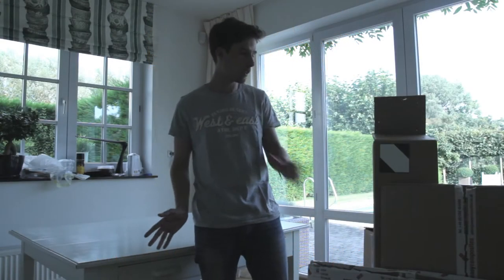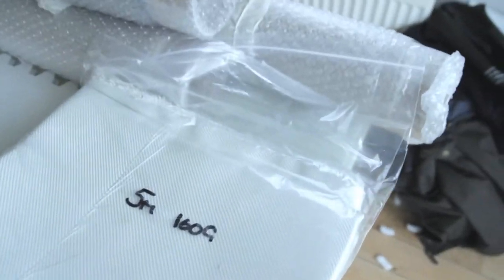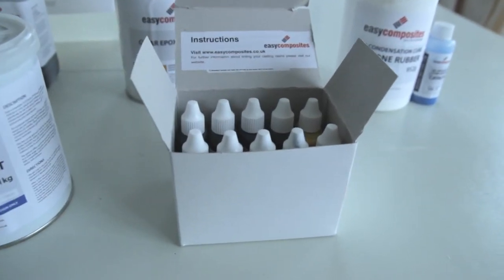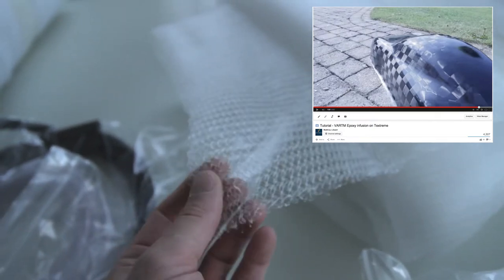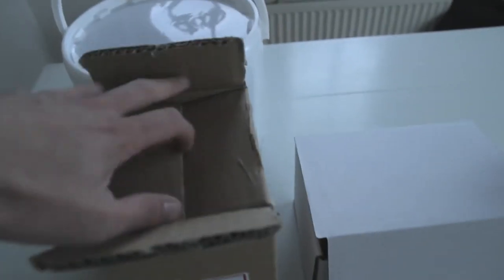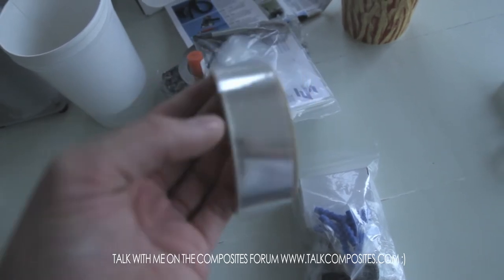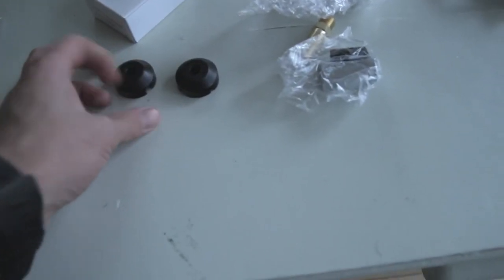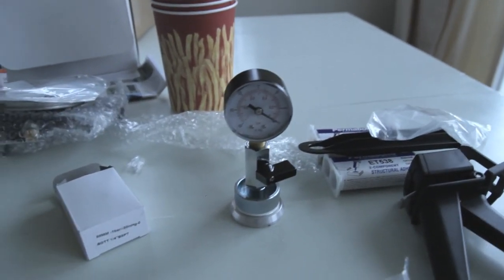Unboxing video Easy Composites (New stuff for coming tutorials)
In this video I tell you a bit more about my latest order, and new materials I got!
Pleas feel free to discuss some products in the comment section!
I you want to see some new tutorials with these materials, please share your thoughts as well!

A full list of the products in this video will be added down here soon
with a link to where you can get them!